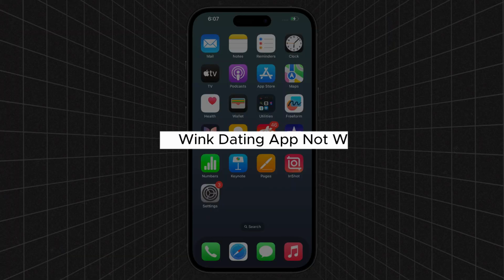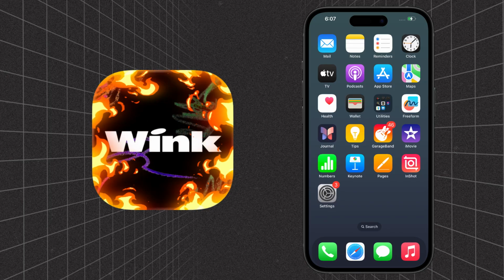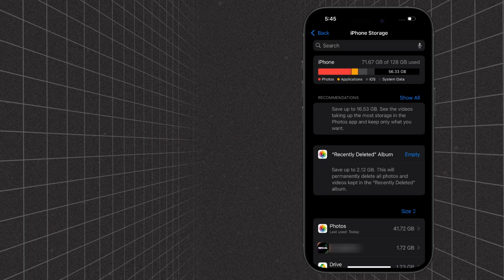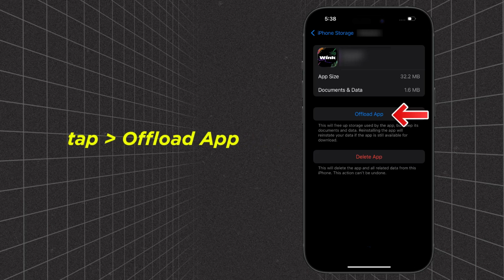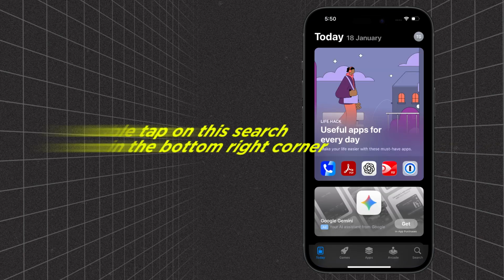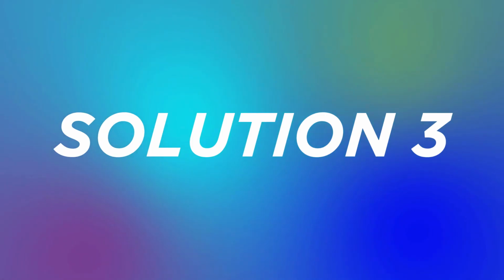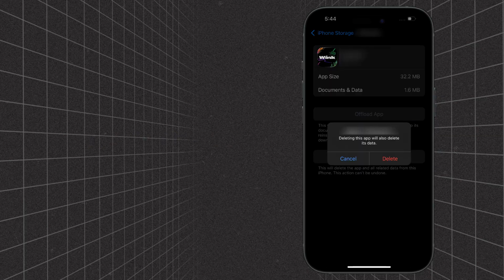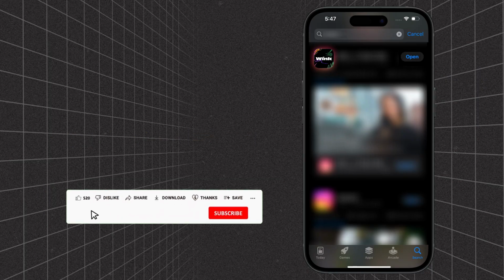Wink Dating App Not Working: How to Fix Wink Dating App Not Working